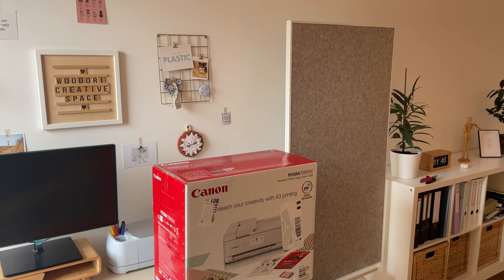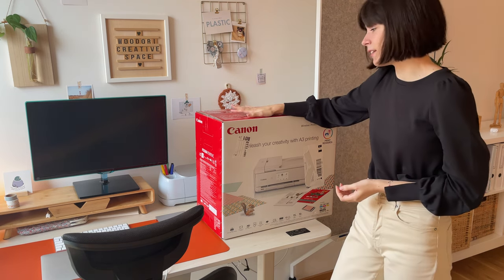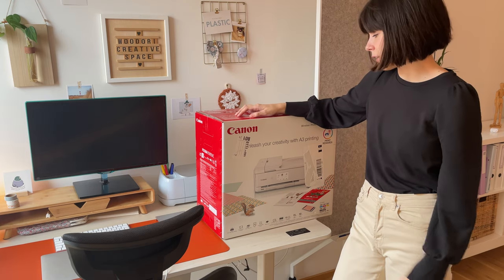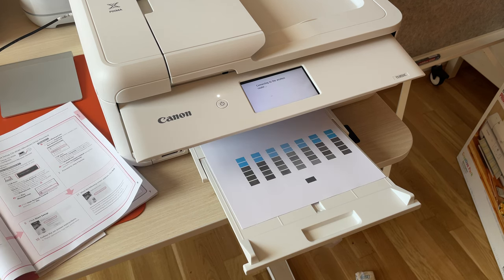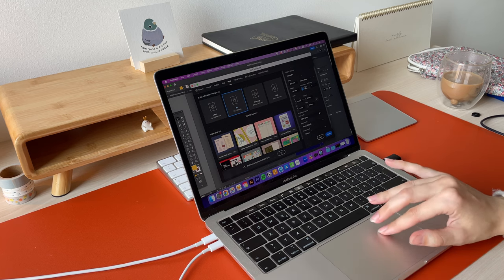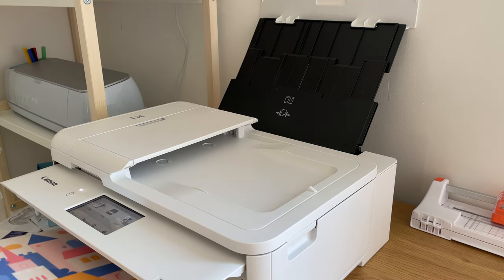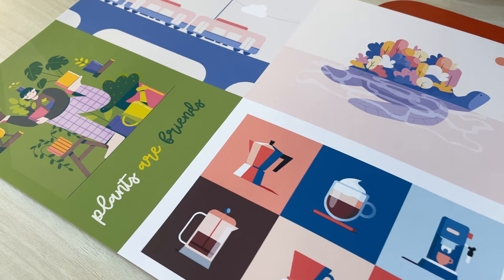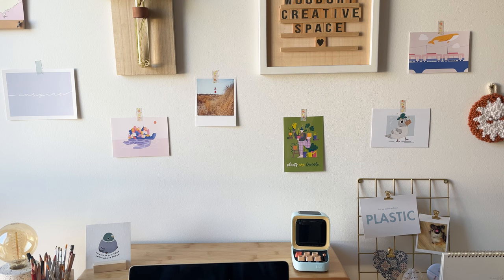Studio vlog | Canon Pixma TS9551c art printer review | art prints at home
Welcome back to my art vlog!☀️
Today I am unboxing an art printer - something I have been wanting to buy for such a long time! I wanted to go for an affordable printer that I can use to print my art at home. There are millions of options out there and it can get very confusing an overwhelming. I hope this video helps you, if you are planning to purchase one too:)

Printer - Canon Pixma TS9551c
Inks - original from Canon
Paper 1 - Canon matte photo paper
Paper 2 - Epson archival matte paper

00:00 - Intro
01:25 - Unboxing and setup
02:48 - Wi-Fi connectivity issue
03:16 - Paper I used
03:40 - Preparing artwork
04:18 - Test prints
05:58 - Verdict:)